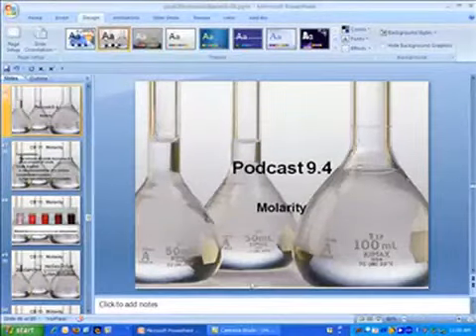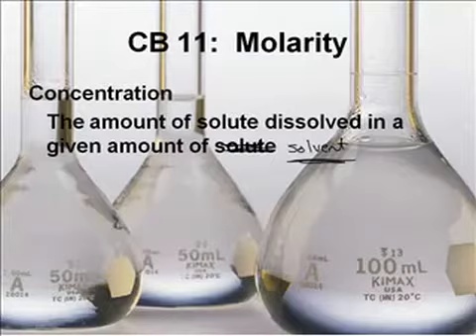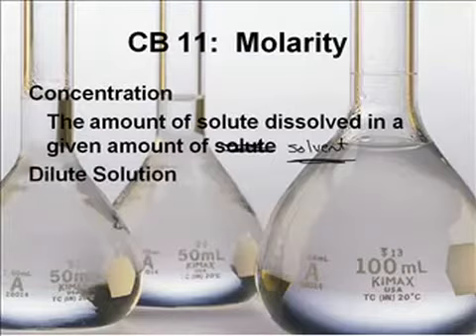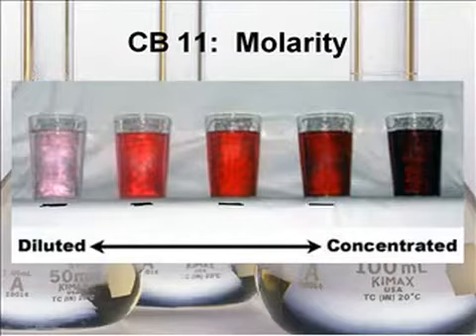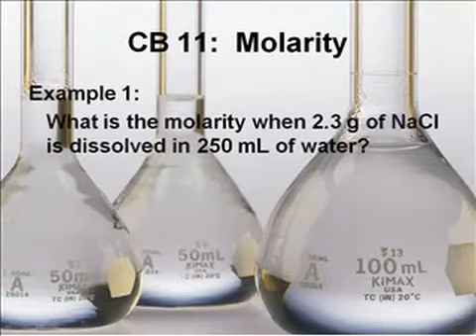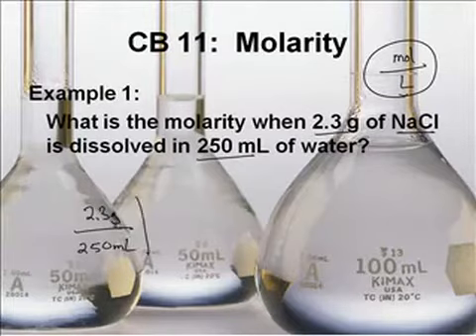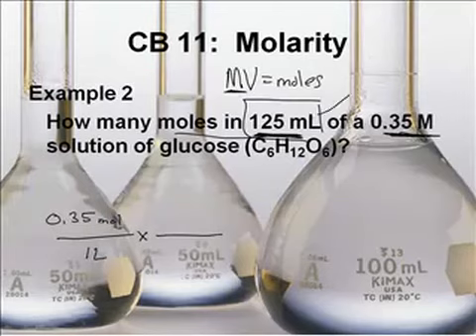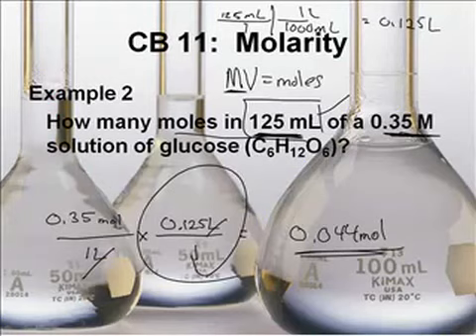Intro to Chemistry 9 4 Molarity